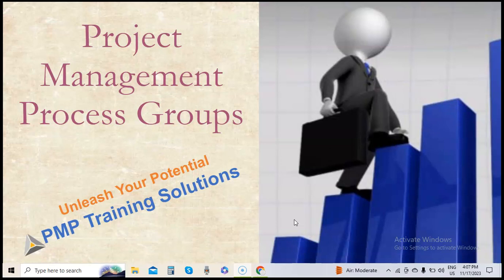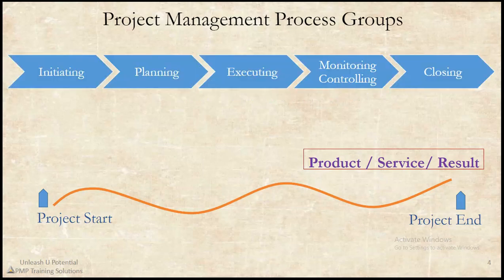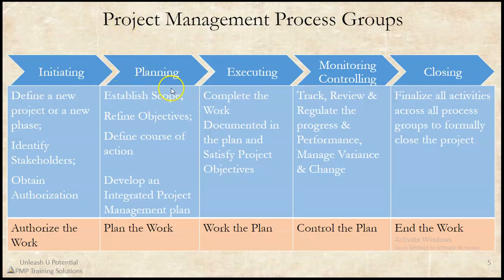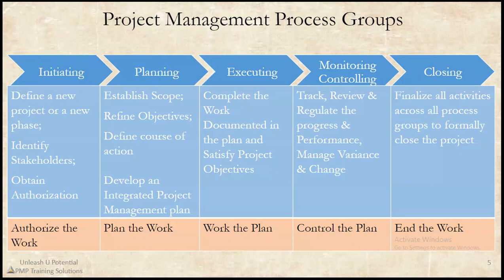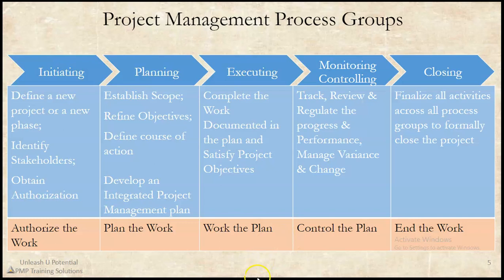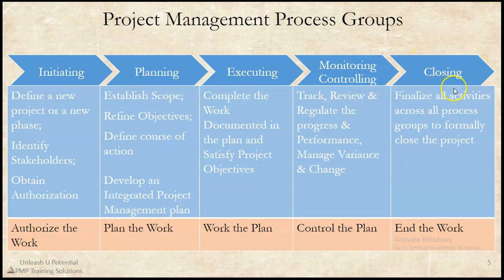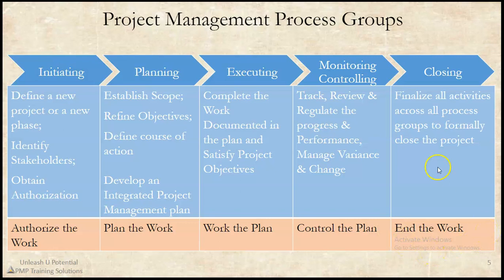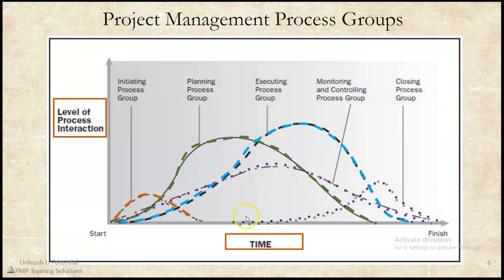Project Management Process Groups :: PMP Training Solutions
Hello Everyone.
We have been discussing the processes.

please find below the links for previous videos.

We have already discussed that the Project Manager starts the Project and ends the project by undertaking the "Project Management Processes". So,  the Project Management processes are concerned with describing and organizing the work of the project. According to the PMBOK guide, these are 49 Processes. It is very challenging to remember these 49 processes at a shot. So for our understanding, let us break down these processes into "5 process groups".
Initiating, Planning, Executing, Monitoring & Controlling and Executing.
1. Initiation (Authorize the work) :
We define a new Project or a new Phase, Identify Key Stakeholders, Obtain Authorization. This point of time we prepare the "Project Charter" and document the starting date of the project.
2. Planning (Plan the work) :
Establish Scope, Refine Objectives, Define Course of action, We prepare all plans like Scope Management Plan, Schedule Management Plan, Cost Management Plan, Quality so on and so forth. All plans combined together, we have "integrated Project Management Plan". One Book or one guide which provides direction for execution.
3. Executing (Work the Plan) :
Complete the work documented in Project Management Plan. Satisfy Project Objectives.
4. Monitoring and Controlling (Control the Plan) :
Track the project performance and review the progress with respect to the plan. This is known as "Variance Analysis". If the project is not performing as per the plan, it provides some changes to achieve the plan.
5. Closing (End the Work) :
Finalize all the work across all the process groups and formally Close the Project.

In advance, thank you very much for watching.

PMP, PMI, PMBOK6, PMBOK7, Rita, Technical Project Managers, Technical Program Managers, Scrum Master, Delivery Manager